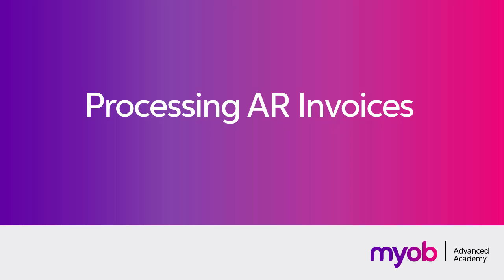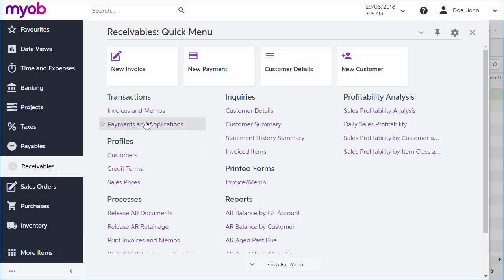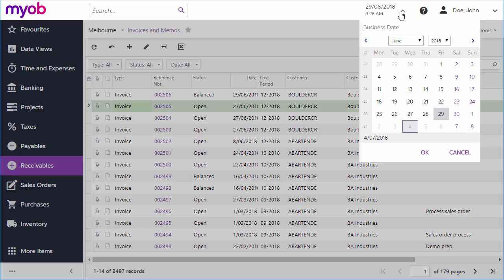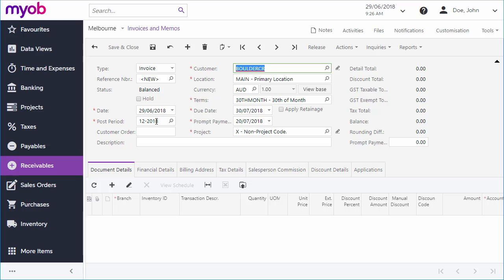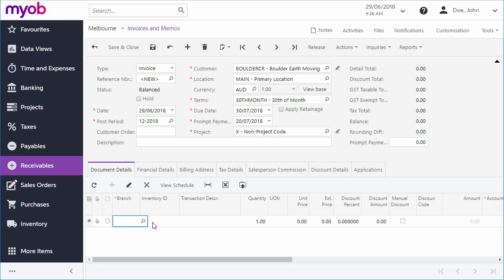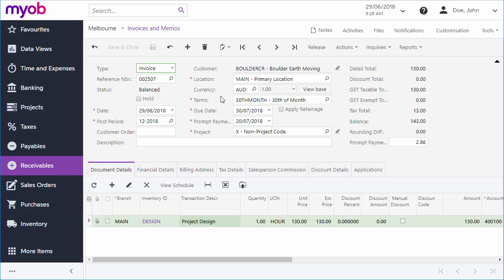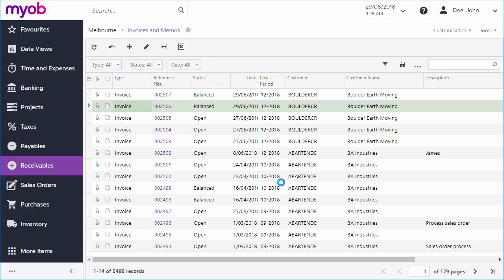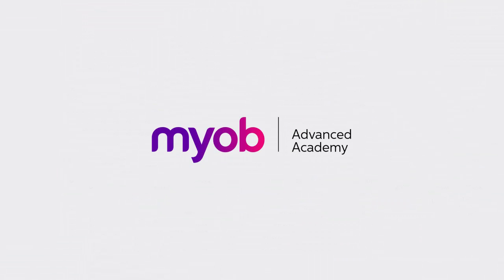Processing AR Invoices - MYOB Advanced